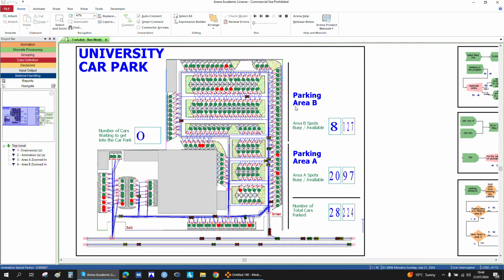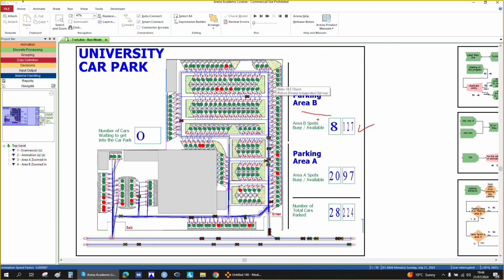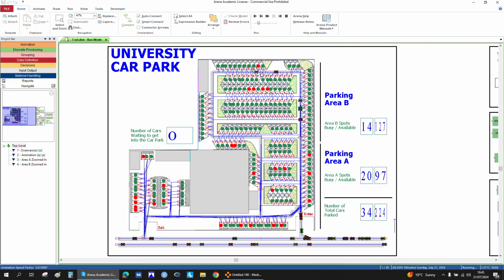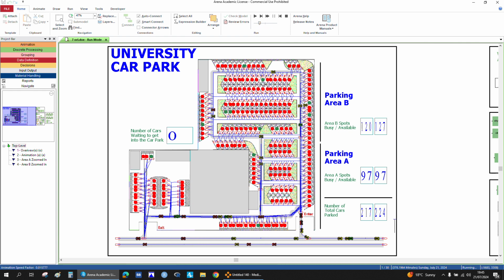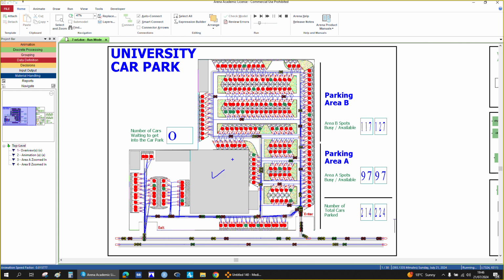Optimising Car Park Operations with Arena Simulation: A Step-by-Step Guide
Using Arena simulation software to model a car park allows for detailed analysis of parking operations and optimization of various parameters. The simulation can include elements such as arrival rates of vehicles, parking space availability, queue lengths, and time taken to find parking spots. By creating a virtual model of the car park, it is possible to experiment with different layouts, entry and exit points, and parking space configurations to identify bottlenecks and improve efficiency. For instance, the simulation can help determine the optimal number of parking spaces required to minimize waiting times and prevent overcrowding. Additionally, it can assess the impact of different pricing strategies and policies on user behavior and overall car park utilization. Arena's discrete-event simulation capabilities make it a powerful tool for planning and managing car park operations, ultimately enhancing user experience and operational efficiency.